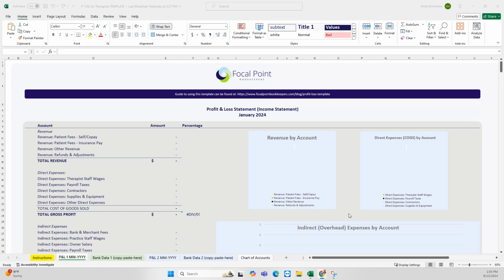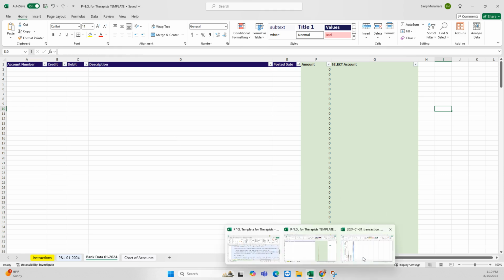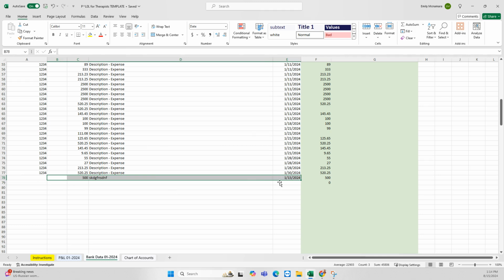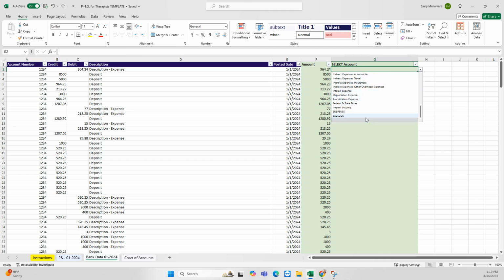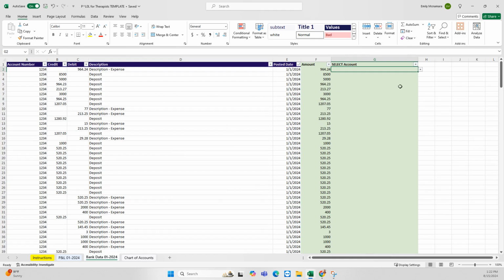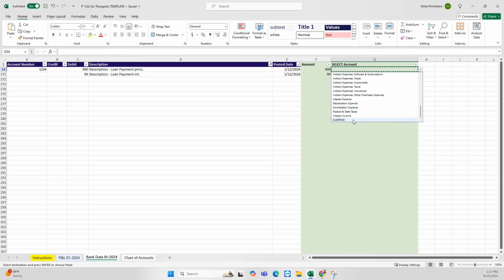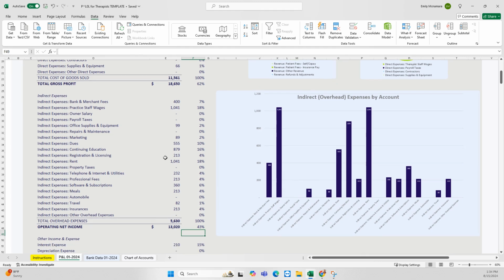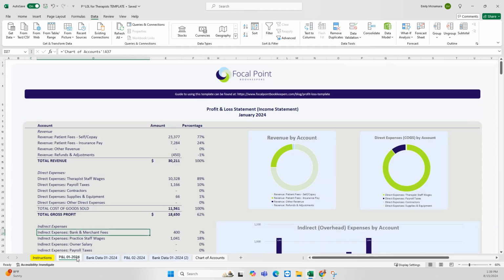Automated Profit & Loss Excel Template Walkthrough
Generate a profit and loss statement for your practice with this automated Excel template... no software (or software expenses!) required.

By the end of this video you will be able to:
- Compile bank data from your practice
- Categorize transactions accurately
- Understand the profitability of your practice by reviewing your P&L statement

Introduction:
00:02 - 00:24: Emily introduces herself and the purpose of the video, which is to guide viewers on generating a profit and loss statement using an Excel template.

Workbook Setup
00:35 - 01:53: Emily describes the workbook structure, including various tabs like P&L and Bank Data, explaining how these tabs are used and structured with different formats highlighted in green and blue.

Adding Your Bank Data
01:53 - 07:57: Detailed steps on how to choose the correct format based on bank data, how to hide unnecessary tabs, update the workbook with the correct month and year, and how to input and organize bank data within the workbook.

Categorizing Your Transactions
07:57 - 20:51: Explanation of how to categorize transactions within the workbook, including details about adding non-business expenses and adjusting entries for loan payments.

Reviewing Your P&L
20:51 - 24:06: Emily goes through the process of reviewing the automated profit and loss statement generated in the workbook, discussing how to understand and analyze various financial metrics presented.

Adding Future Months
24:06 - 25:46: Instructions on how to duplicate the workbook setup for subsequent months to maintain consistency in tracking and analyzing financial data monthly.

Questions
25:46 - 26:10: Closing remarks where Emily encourages viewers to reach out with any questions or issues they might encounter using the provided contact information.